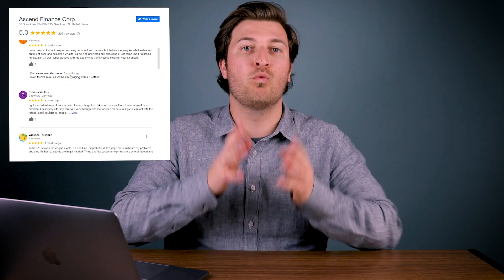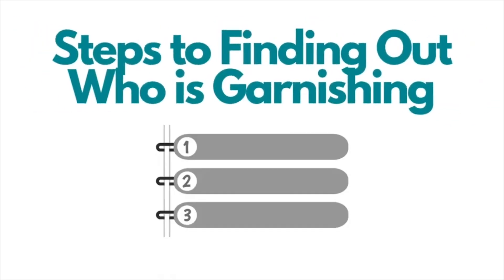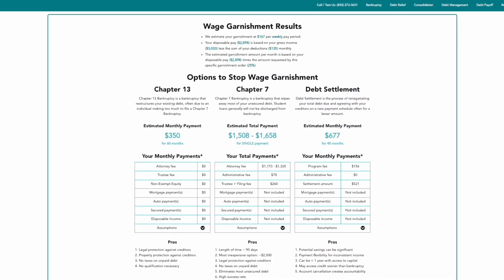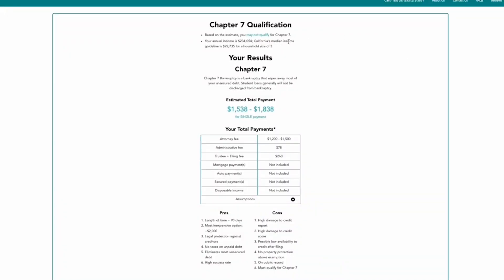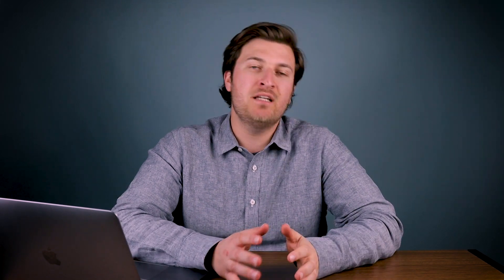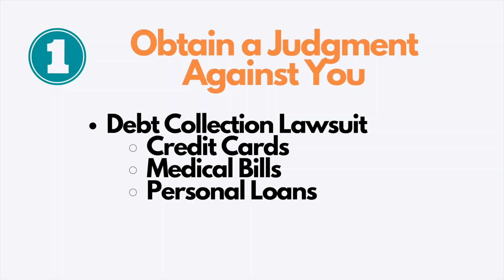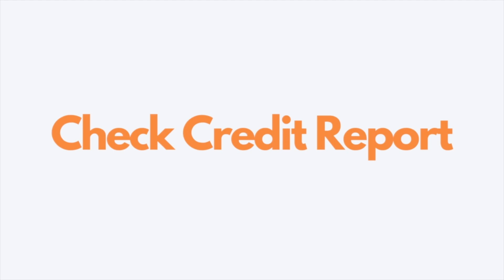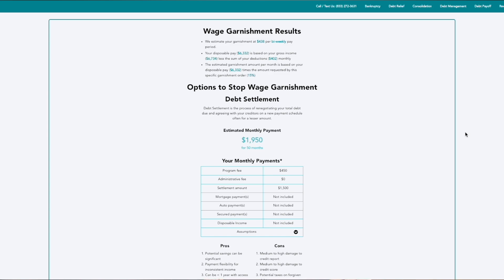Stop a Wage Garnishment in New Jersey in 2025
Here's what we will cover in this video covering wage garnishment in New Jersey.

Chapters:
0:00 Intro
2:30 First Option to Stop Garnishment
4:06 Second Option to Stop Garnishment
5:00 Wage Garnishment Process
8:04 Who is Garnishing Your Wages?
9:53 Which Option Should You Do?
10:00 Conclusion